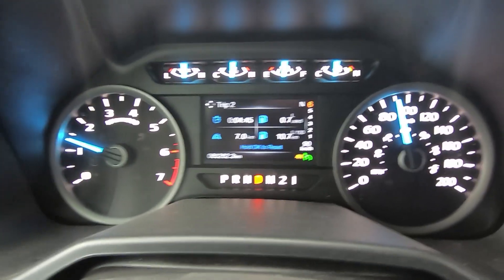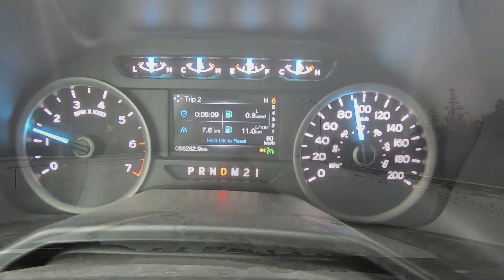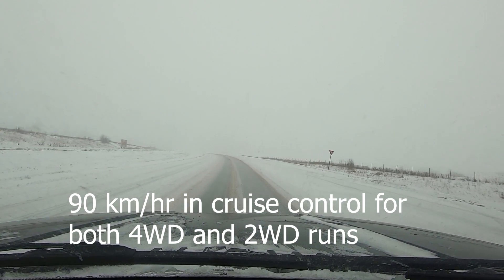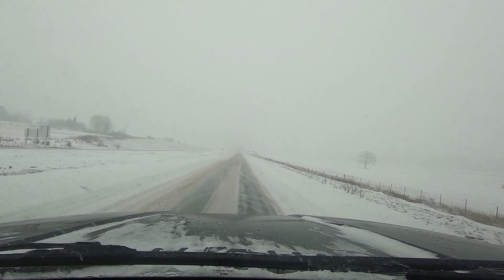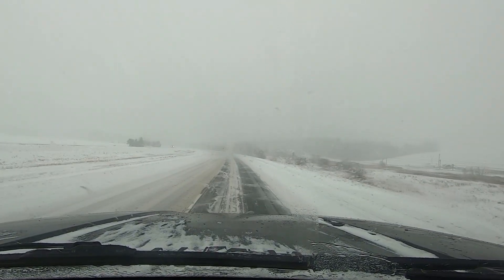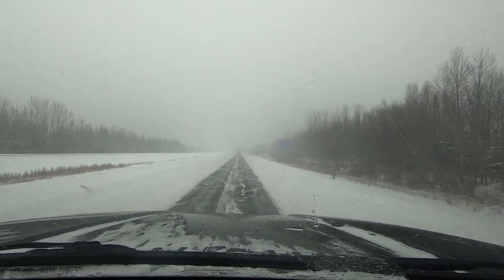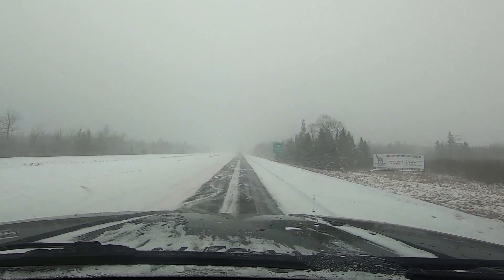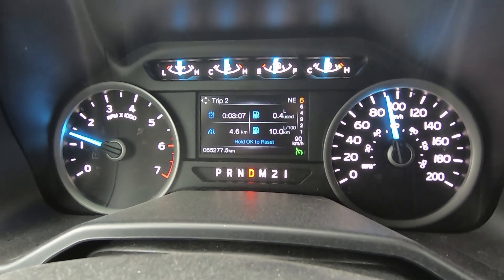DOES FOUR WHEEL DRIVE (4X4) BURN MORE FUEL THAN 2WD?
Ever wonder if running your truck in four wheel drive was costing you more in fuel than in two wheel drive?  And if so, how much more?  I have for quite a while and thought it was time to find out.  In this episode I run my F150 in both modes and the results are interesting.  Have a look and enjoy the show.